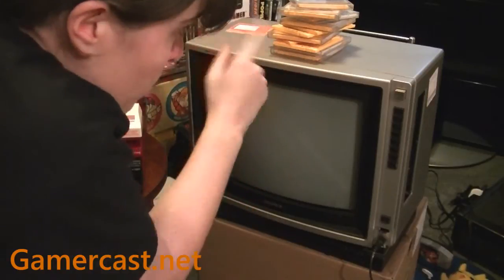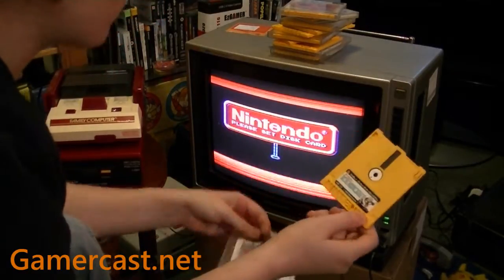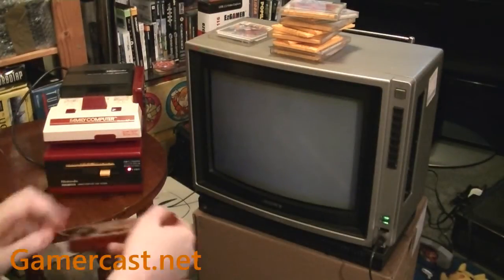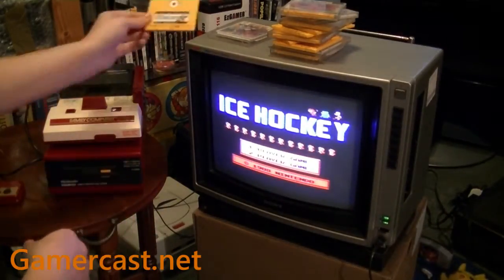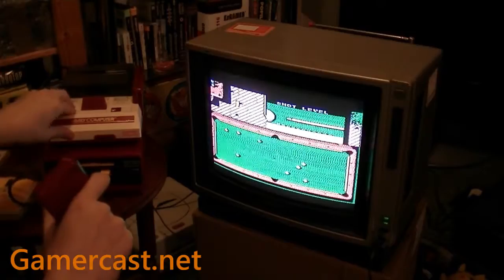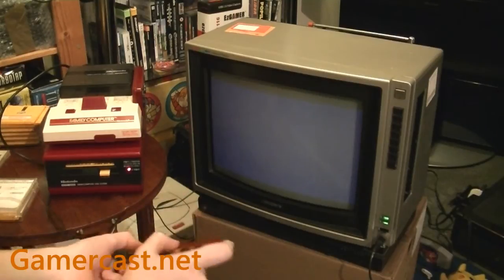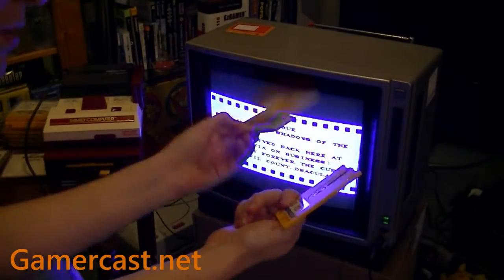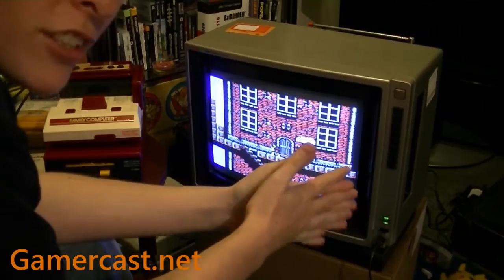Join Charlotte on a magical Famicom Disk System adventure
If you caught Charlotte's last video, she picked up a Famicom Disk System and a bundle of games, join her on an adventure of discovery and disappointment as she uncovers if the games are what they say they are.

Most faffing around and general sucking at playing games has been sped up, she does a lot of it..